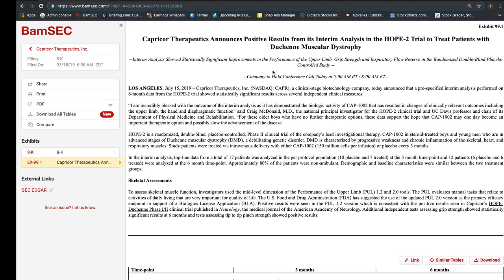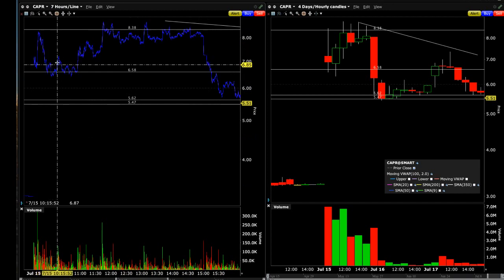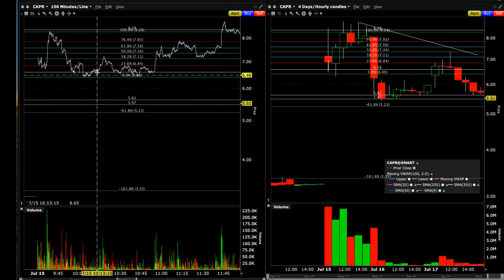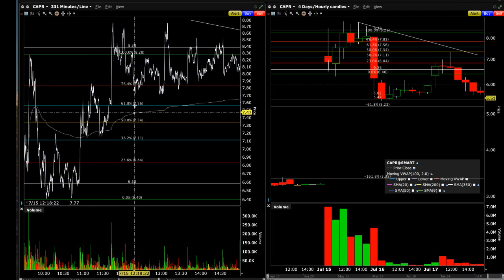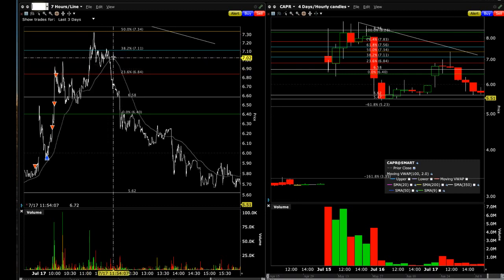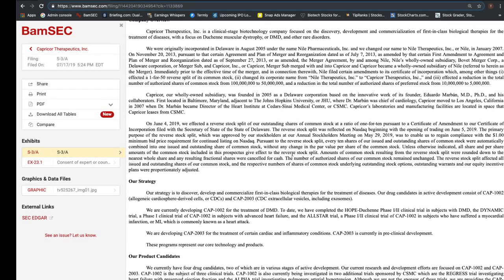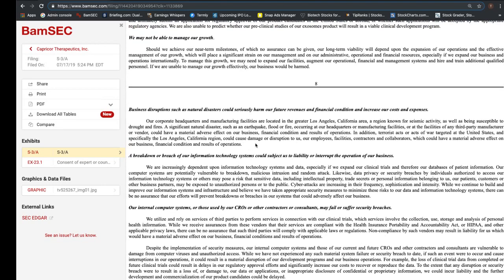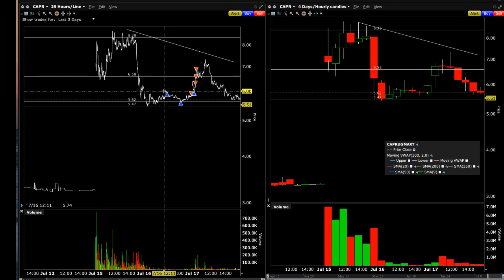Reviewing My CAPR Trade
Reviewing some thoughts on CAPR trade.

Interested in learnings about stocks, finding more research and discussing trade and investing ideas?